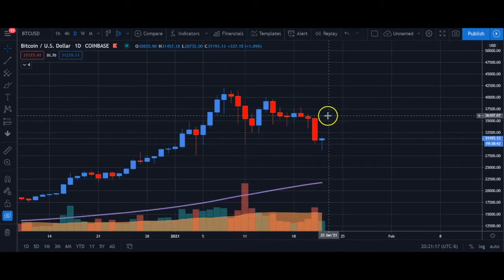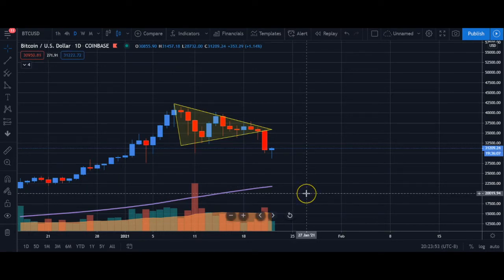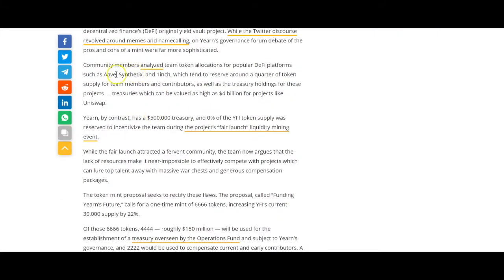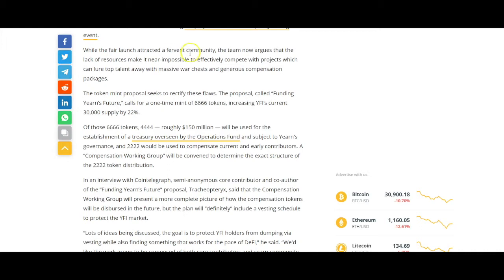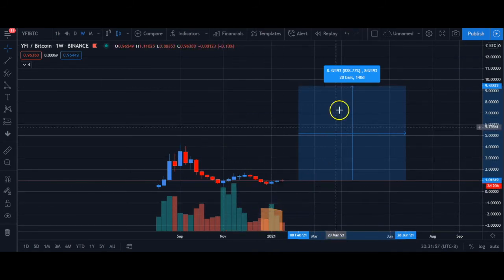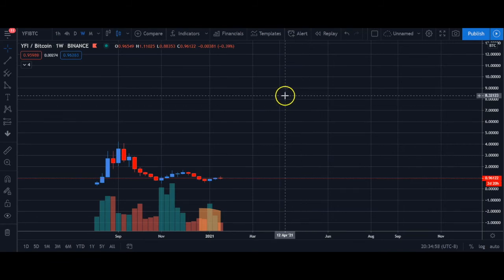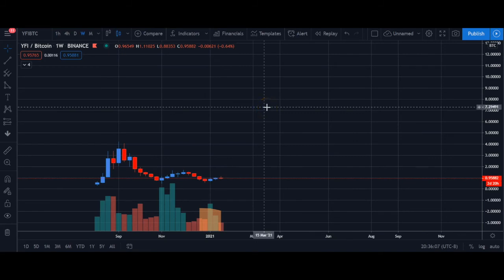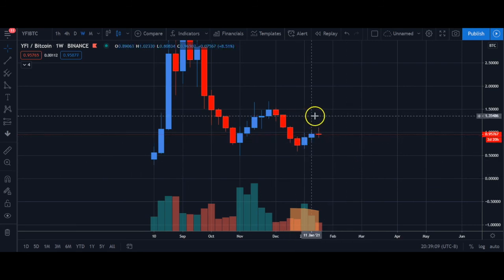Yearn Finance Inflation and Bitcoin Targets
Sign up for the free BitcoinBuilder Newsletter at either:
BitcoinBuilderResearch.com
or
BitcoinBuilderAcademy.com